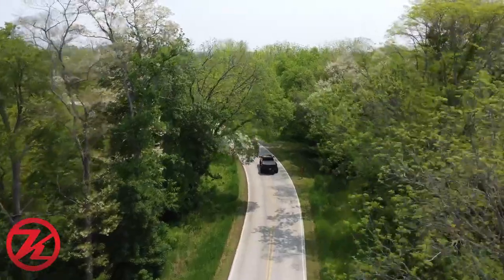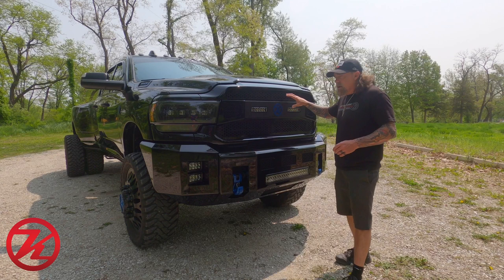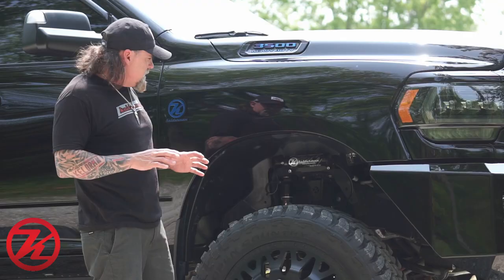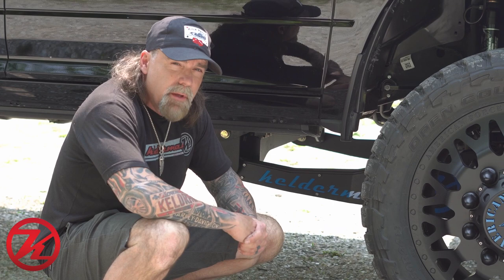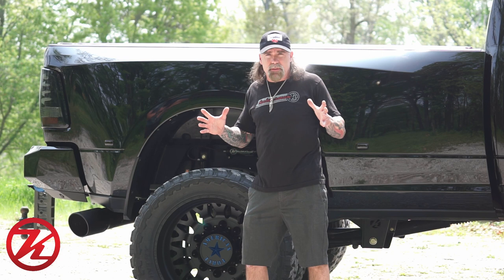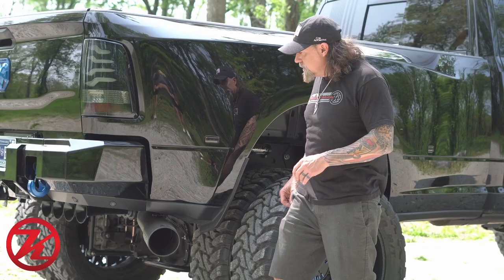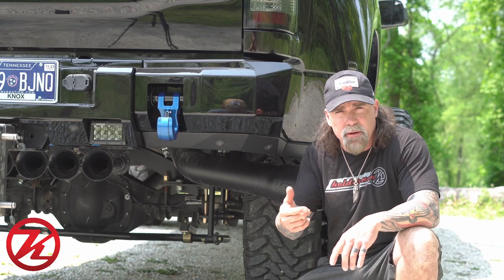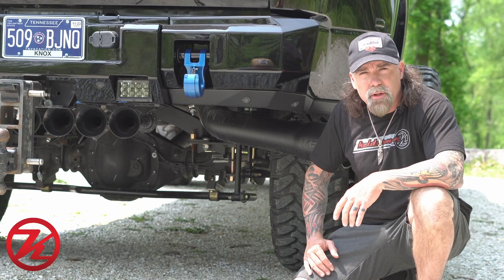Jeff Kelderman with a custom 2021 Ram 3500 with Kelderman Air ride